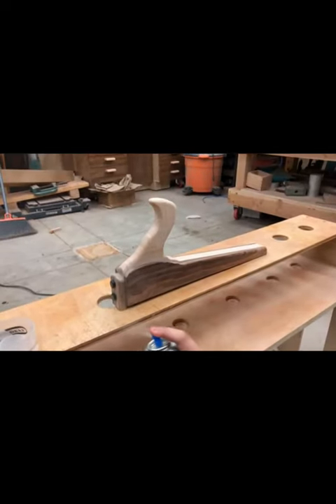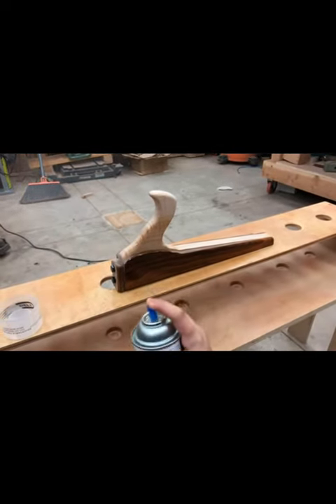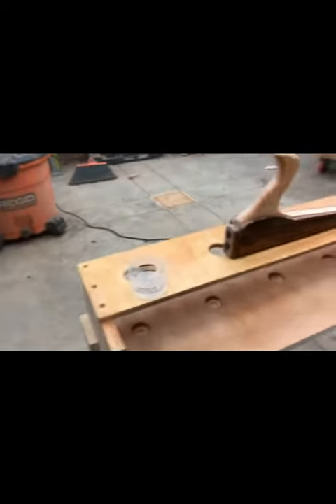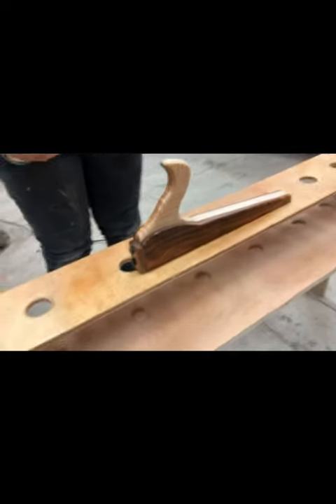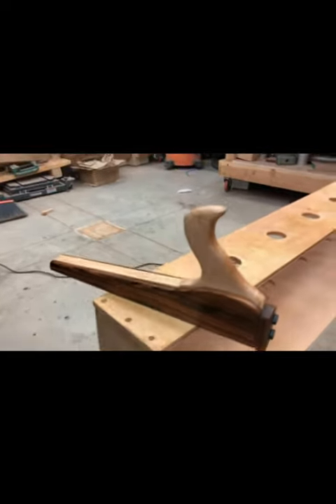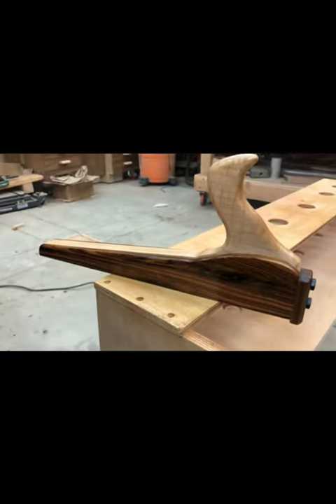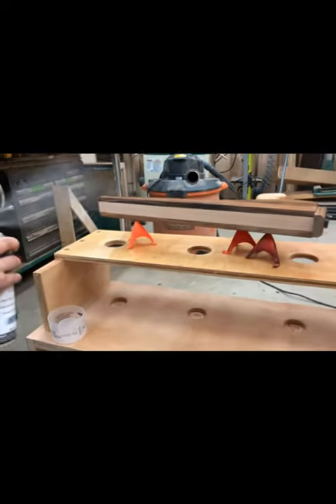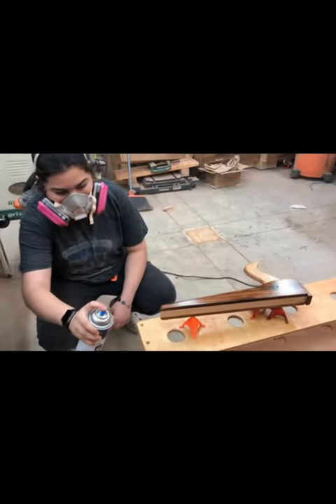Full build on channel! Video #50 - Extreme Table Saw Push Stick Safest Design FREE PLANS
Custom Push Stick From Tiger Maple and Morado

I had a few hours of down time while my older daughter Maya was completing some steps on a couple of customer projects, so Sai and I took the time to make a much needed custom push stick. One that was slightly longer than normal.

I Frequently rip shorter lengths of wood in the 2 – 3 feet range, and I am always wanting a push stick that can apply more downward force on the end of wood that is farther from me. A longer push stick will really help with this. I also wanted a push stick that is wider then the standard ¾” size I see everywhere. When I try to apply forward downward force on a narrow push stick, it will sometimes wobble side to side, which isn’t safe.  Finally, I wanted a catch or hook piece on the end that I can replace after it gets a bunch of cuts through it from going over the blade.

This push stick met all of these requirements, and I got to build it out of one of my favorite exotics, Morado. Also called Bolivian Rosewood. It is a quick and easy project that only takes a couple of hours.  You can of course, make this from any wood you like.

We are also including a free set of plans that you can download if you are interested.

Things that I used in the project:

 Tools:
Grizzly Bandsaw
Grizzly 12" Disc Sander
Empire Framing Square
All Woodpeckers:
Flush Trim Router Bit Set
Dewalt Wood Chisel Set
Wood Glue Dispenser
Rockler Silicone Glue Kit

Materials:
100 grit SandBlaster Ultra Flexible Sanding Sheets
150 grit SandBlaster Ultra Flexible Sanding Sheets
220 grit SandBlaster Ultra Flexible Sanding Sheets
320 grit SandBlaster Ultra Flexible Sanding Sheets